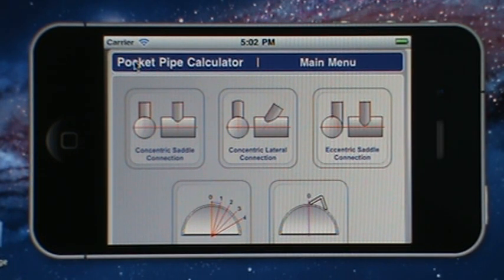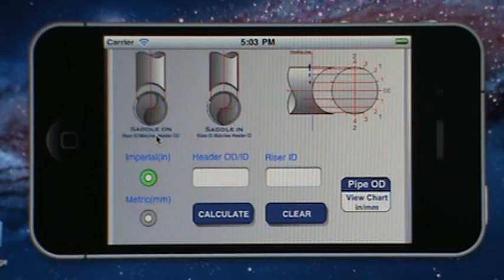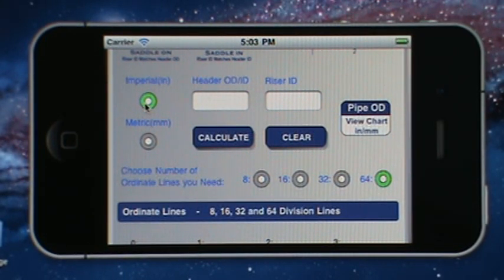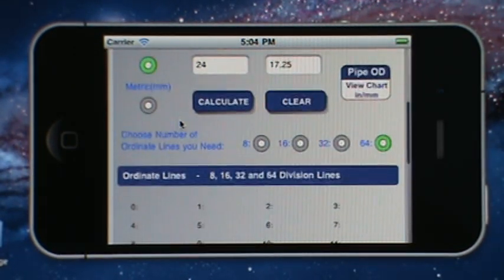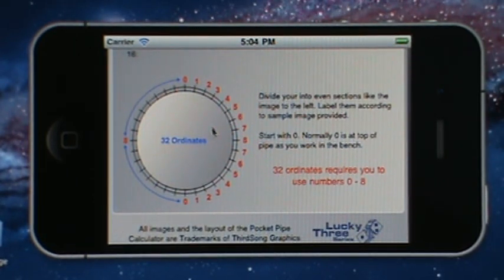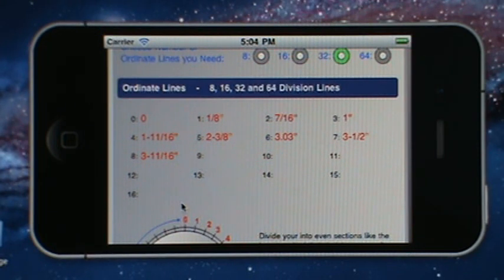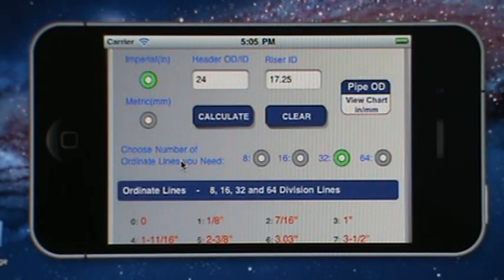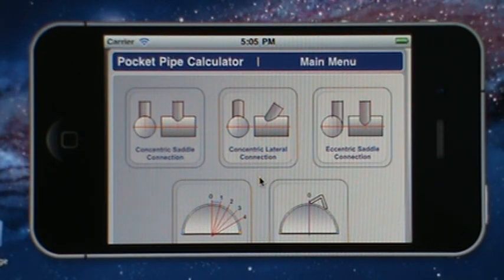Lateral Pipe Calculator - How to make a Concentric Fishmouth Connection - iTunes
The Pocket Pipe calculator is designed for Pipefitter/ welders/fabricators to eliminate the time it takes to calculate Advanced piping calculations for "Fishmouth and Lateral" Connections.

"Available for the Android and Iphone"

Pocket Pipe Organizer will run all of your pipe apps from one interface. CLICK LINK to Download

- Input Values as Fractions
- Input Values as Metric
- Outputs values as fractions
- Outputs values as Decimal
- Choose to calculate 8, 16, 32, or 64 Ordinate lines for making templates
- Calculate Concentric and Eccentric fit up
- Values for Saddle In and Saddle on fit up
- Calculates up to 64 ordinate lines for large pipe
- Straight up awesome tool.

Message me using the Feedback screen inside the app if you have any questions on how to use the ordinate values generated. I will be more than happy to help.

Other Apps:
Lateral Pipe Calculator